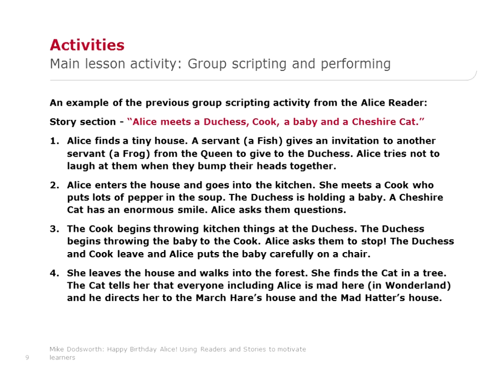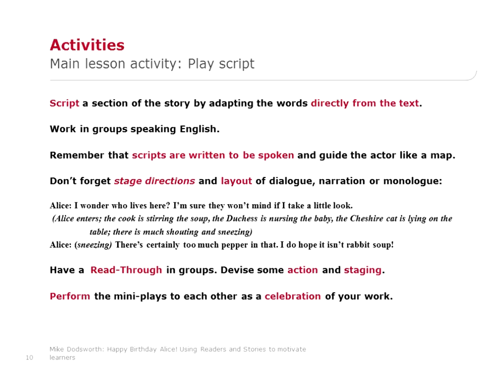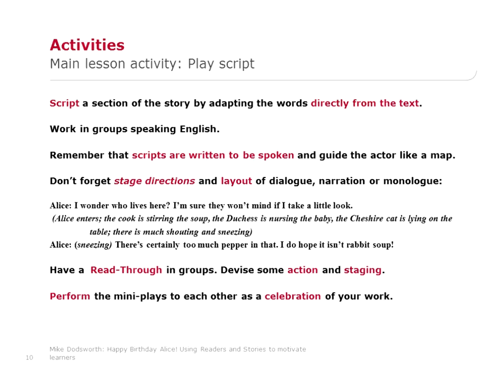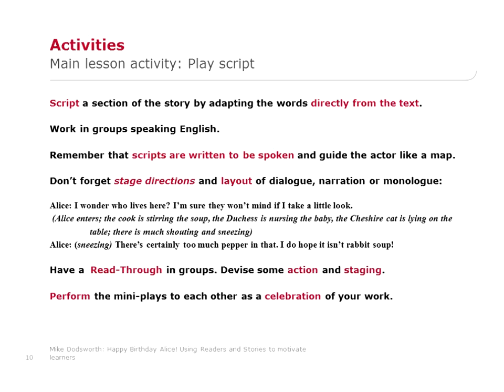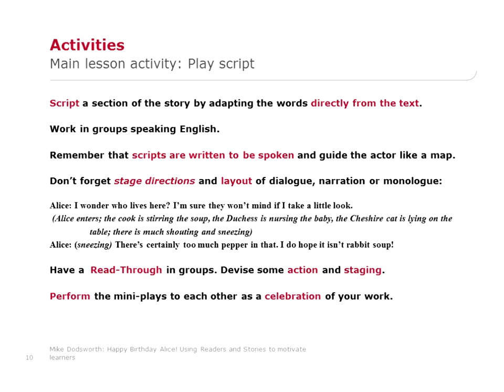Happy Birthday Alice! Using Readers and Stories to Motivate Learners Mike Dodsworth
Watch Mike Dodsworth's special presentation from MEOC 2015: "Happy birthday Alice! Using Readers and Stories to Motivate Learners".